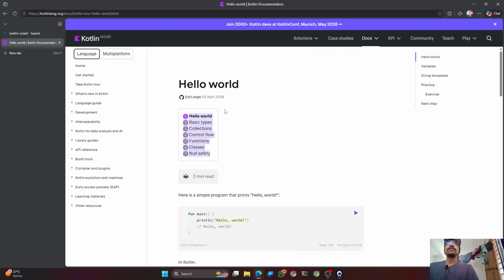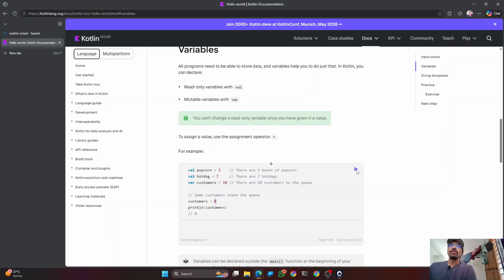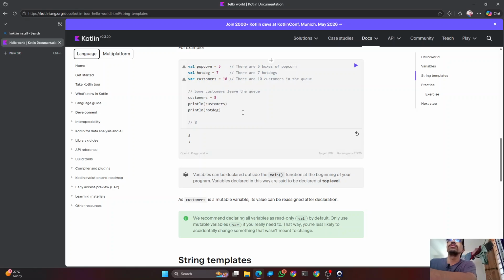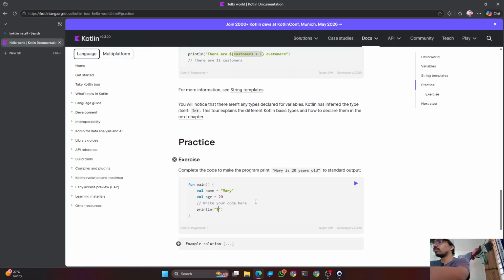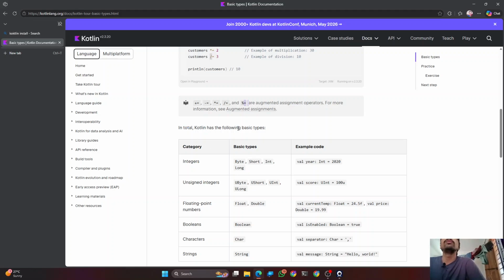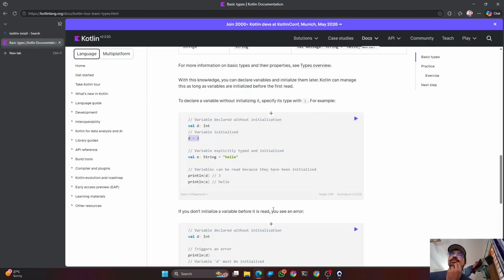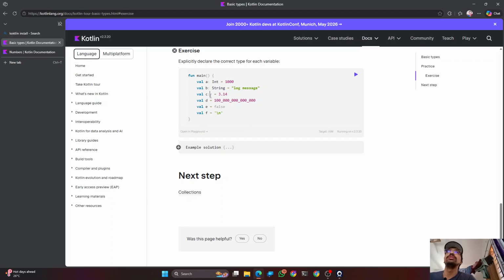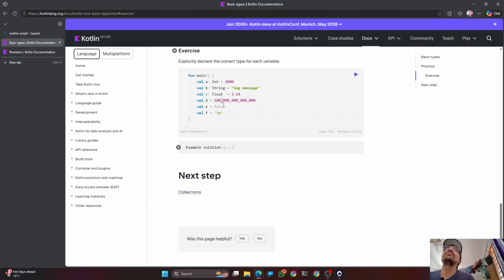Variables and data types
Learn about the fundamentals of programming with this video on variables and data types. Understanding variables and data types is crucial for any aspiring programmer, as it lays the foundation for more complex concepts. In this video, we will explore what variables are, how to declare them, and the different data types that are available in programming languages. We will cover the basics of data types such as integers, floats, strings, and booleans, and explain how to use them effectively in your code. Whether you're a beginner or an experienced programmer, this video will provide a comprehensive overview of variables and data types, helping you to improve your coding skills and knowledge. Watch this video to gain a deeper understanding of programming fundamentals and take your coding to the next level.